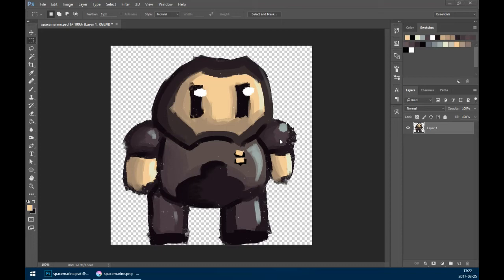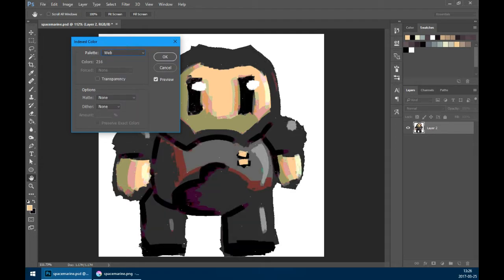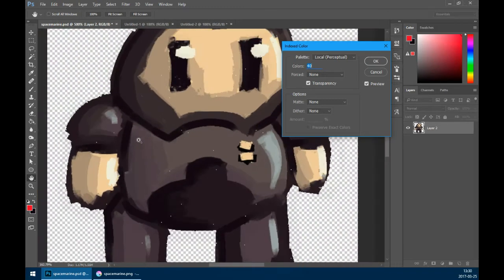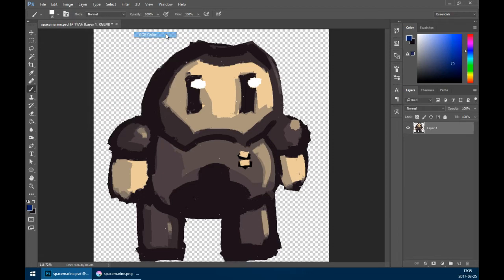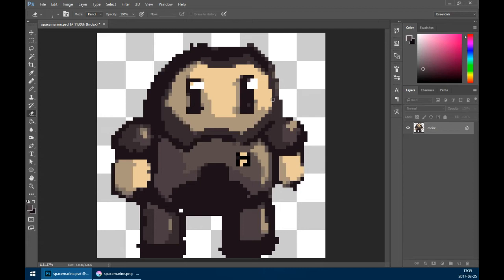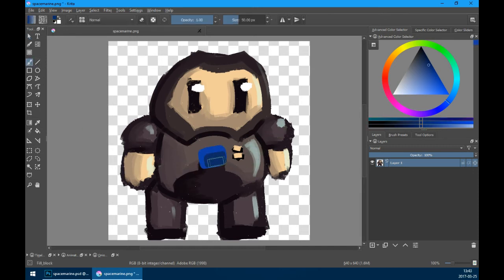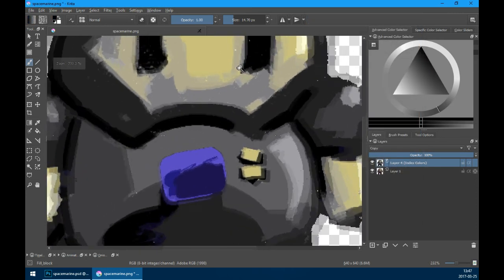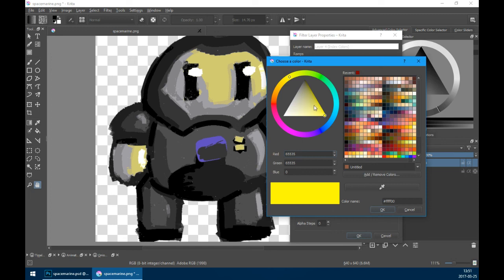Instant Pixel Art with Photoshop and Krita (Indexed Color)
In this tutorial we take a look at how you can make a limited palette for your image in Photoshop and Krita with indexed color settings.